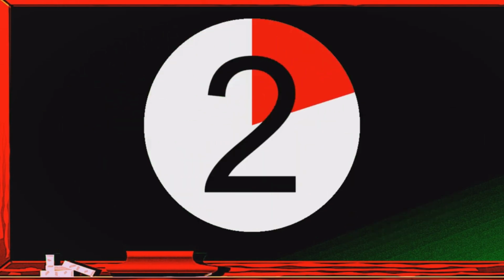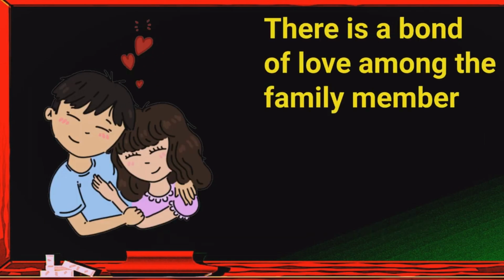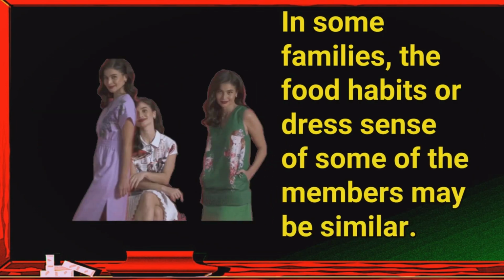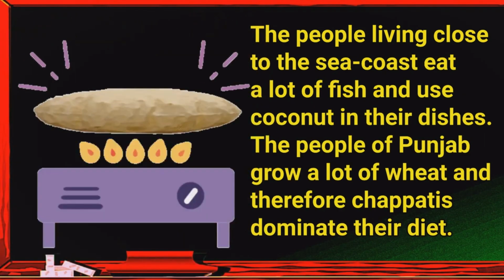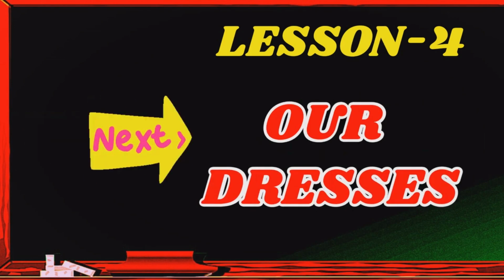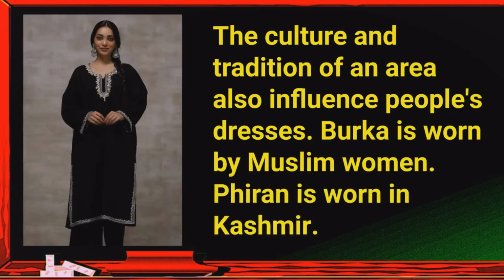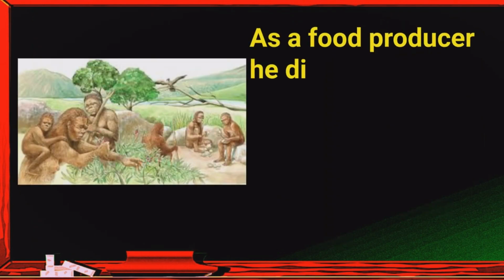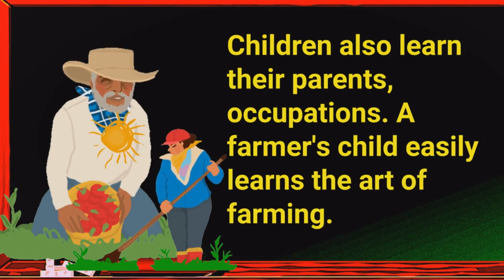DAV BOARD,REVISION - HALF-YEARLY EXAM CLASS 3 SST REVISION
DAV BOARD,REVISION - HALF-YEARLY EXAM CLASS 3 SST davschool social sst exam socialscience davboard davsolution @DAVCMCVIDEOS @davp.s.narhan-panapureastc8276 @dav